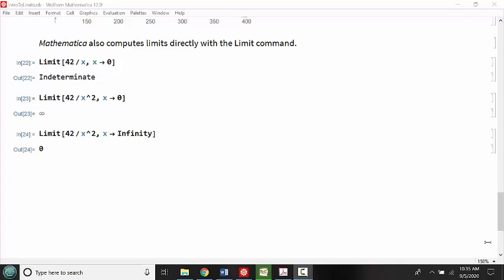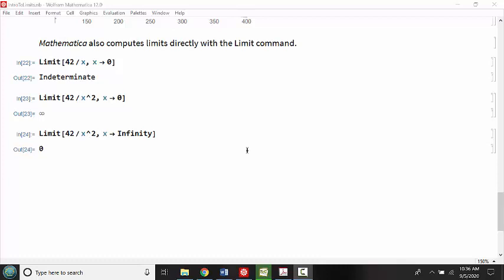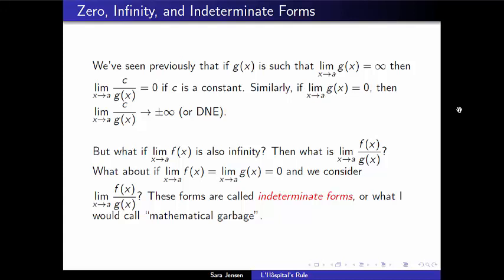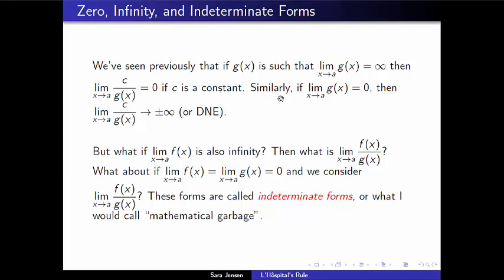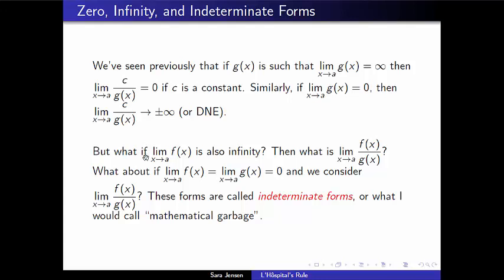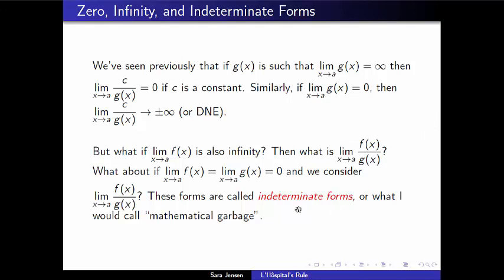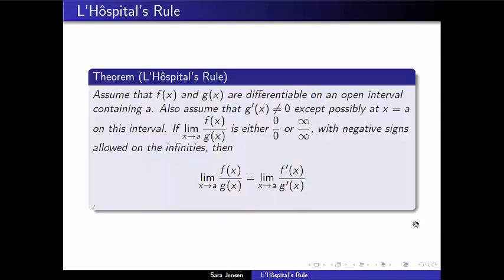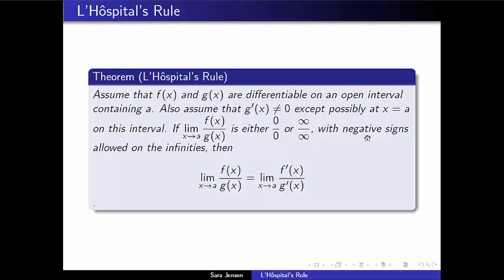L'Hospital's Rule - 2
A video introducing the indeterminate forms 0/0 and infinity over infinity.  We discuss what is challenging about these limits and introduce the statement of L'Hospital's rule.